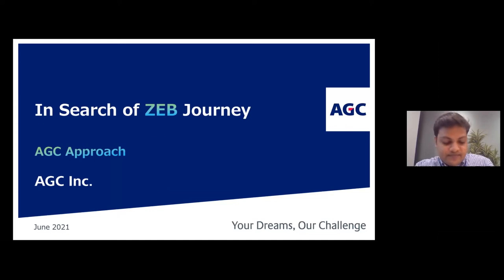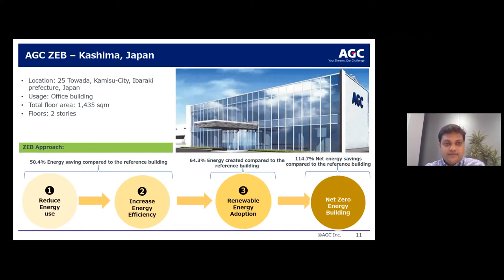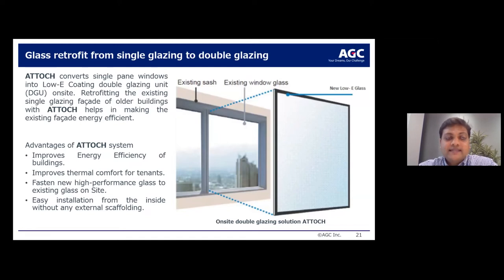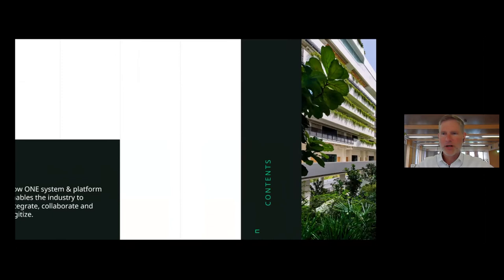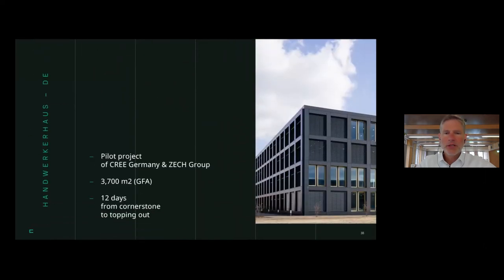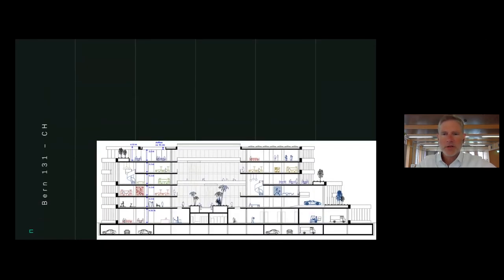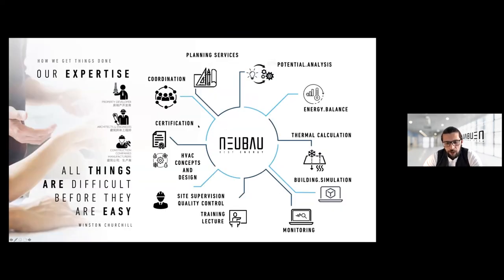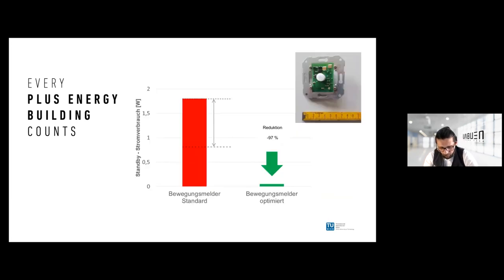Advancing Net Zero Webinar Series - 7th Session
In search of ZEB Journey - AGC Approach
Speaker: Mr Asban John PIOUS
Senior Project Associate
AGC Asia Pacific Pte Ltd.

CREE BUILDINGS: Smarter System for a Sustainable Future, Driven by Collaboration
Speaker: Mr Rainer STRAUCH
CTO and Managing Director
CREE Buildings

Passive House
Speaker: Mr Dawid MICHULEC
General Manager
NEUBAU best.energy